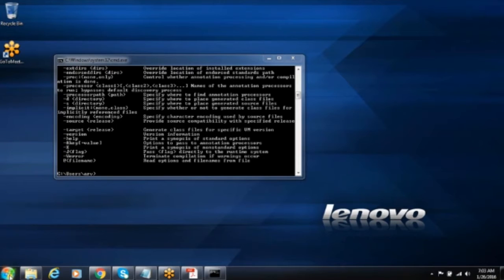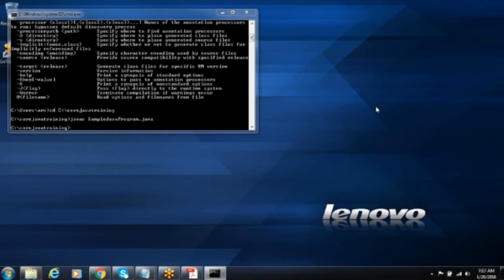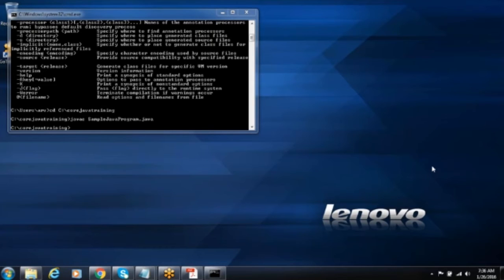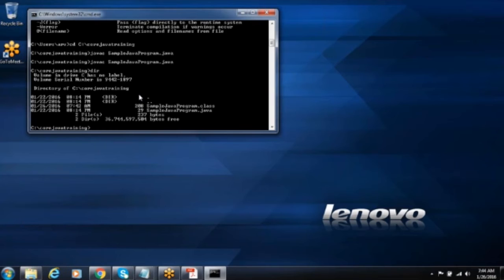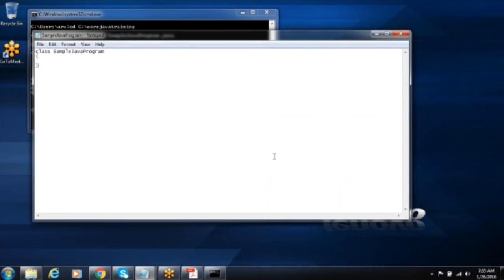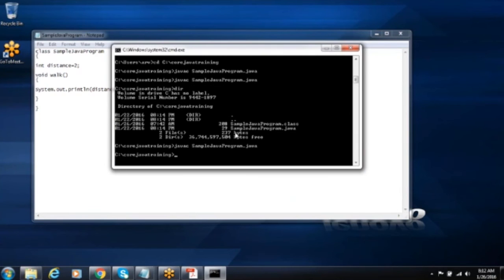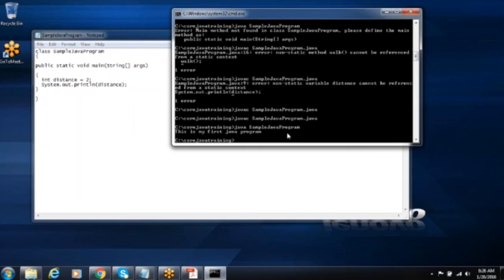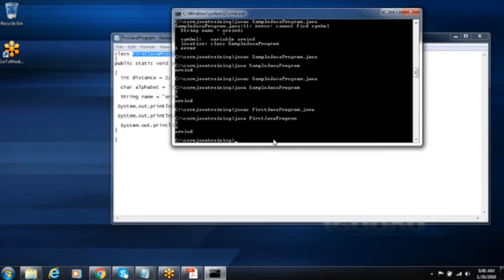Selenium Training Session Video - TekTaurus Education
We offer training in various courses like Agile &Scrum BA, QA(Selenium), BigData Hadoop, SAP S/4 Finance (S/4 Enterprise Management),SAP HANA, SAP BW 7.4 on HANA, SAP FICO, SAP SuccessFactors, Salesforce, Tableau, Java(core & Advanced), Angular JS, Workday HCM, Blockchain, SAP UI5 & Fiori & PMP Certification Training.

TekTaurus Education
1967 Route 27, Suite 27,